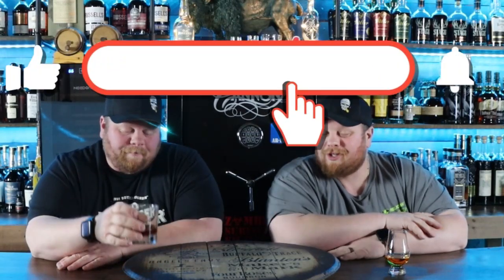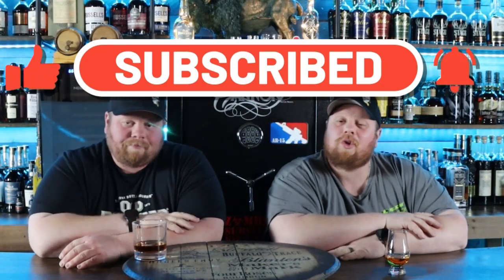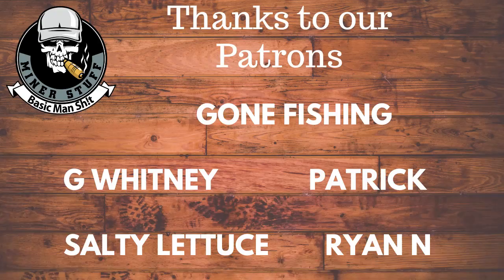Top 5 Bottom Shelf Bourbon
Hello Everyone,
Today we are going over our Top 5 Bottom Shelf Bourbons with the help of our Patrons. Whats your top Bottom Shelf Bourbon?